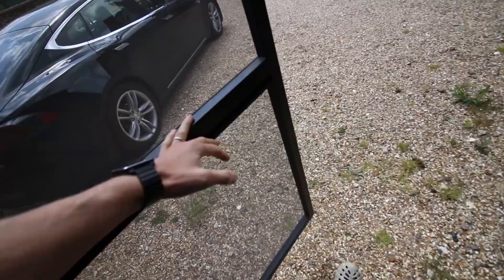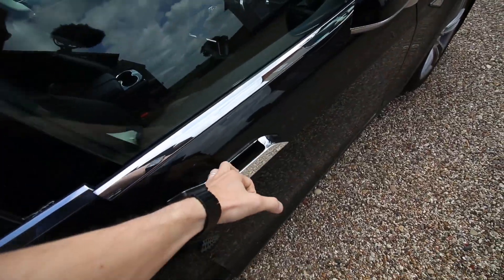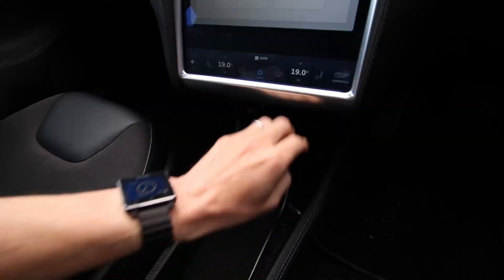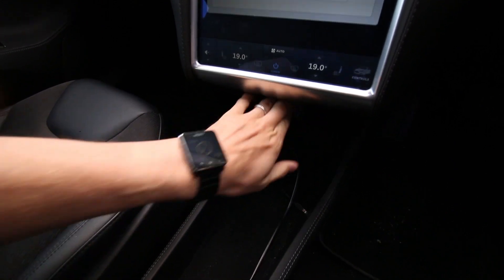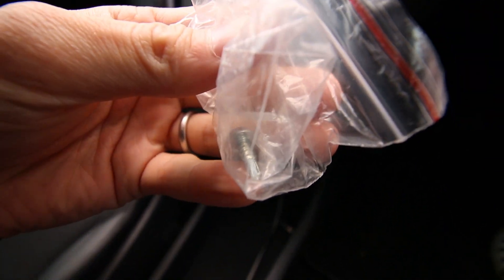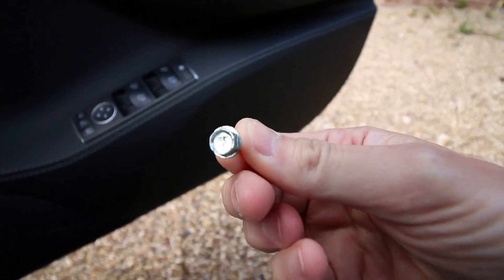Tesla Charging Time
Today the topic is "How long does it takes to charge your Tesla?". I talk about charging time at a supercharger vs an ordinary DCQC.